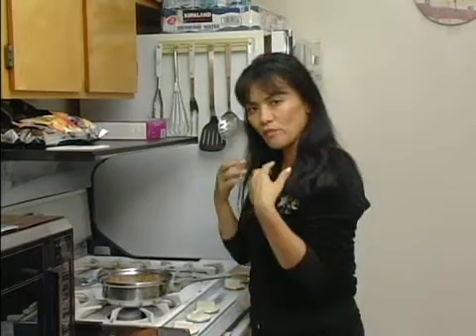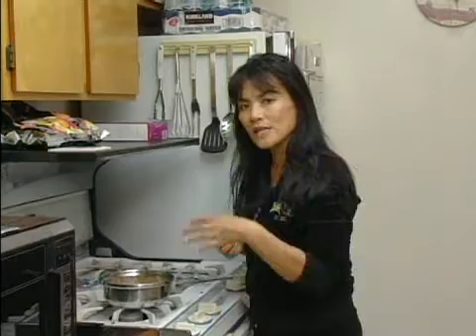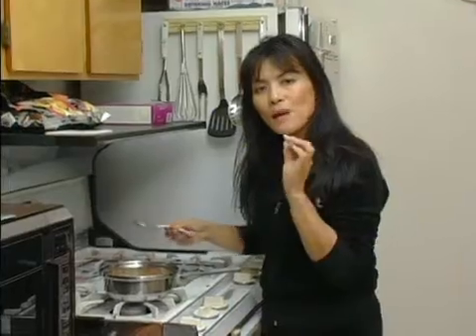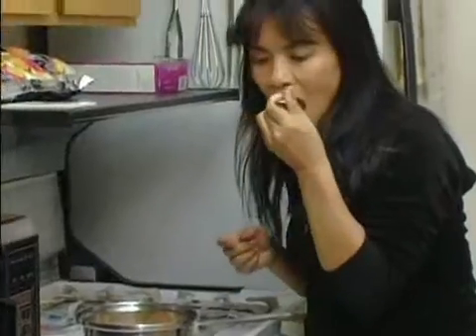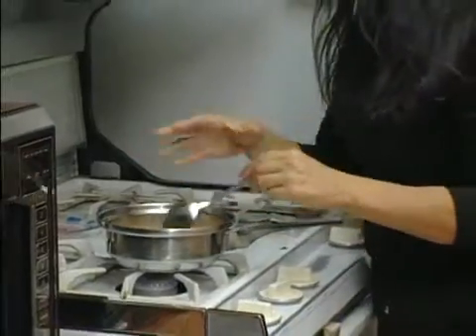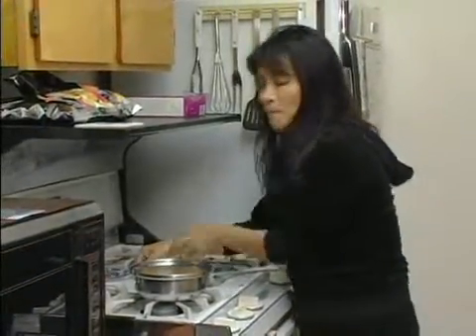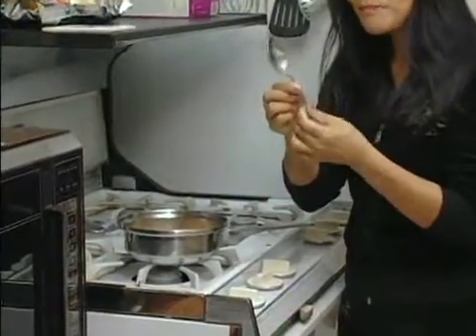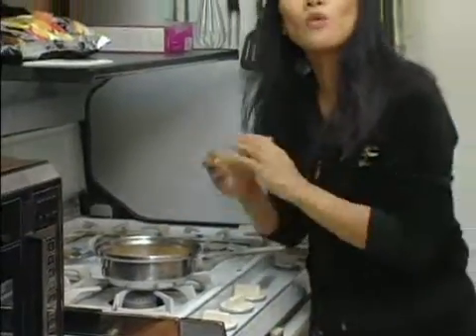How to Prevent Food Poisoning : Tasting for Signs of Food Poisoning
If food tastes a little "off," then don't eat it. Learn how to taste food for signs for food poisoning in this poison prevention video from a medical professional.

Expert: Susan Jewell
Bio: Susan Jewell is a trained doctor and scientist in clinical research medicine, as well as a stem cell scientist in oncology and AIDS/HIV.t